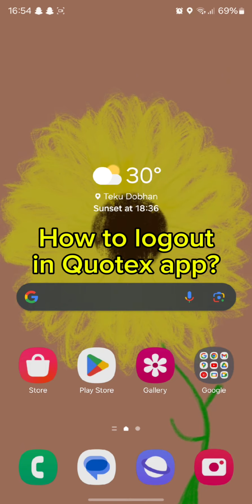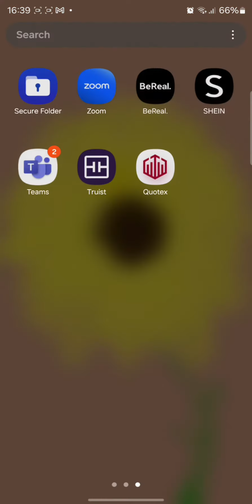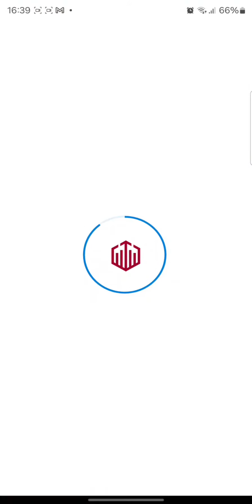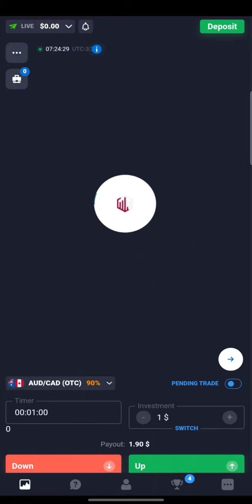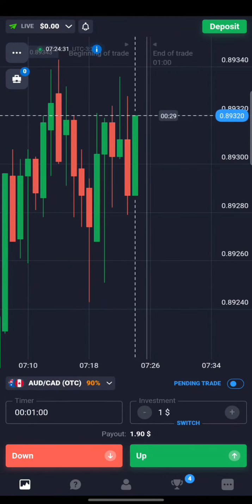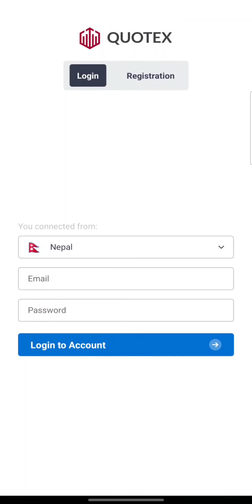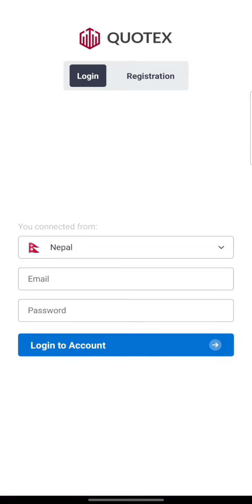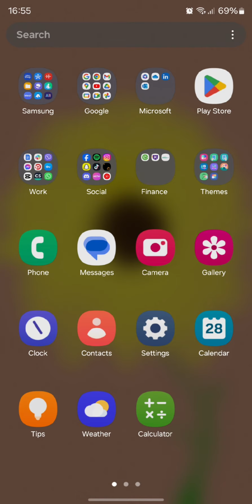Logout Quotex: How to Logout from Your Quotex App? 2024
Ready to wrap up your trading session on Quotex? In this quick tutorial, we'll guide you through the simple steps of logging out from your Quotex app. Whether you're switching devices or simply taking a break, logging out ensures the security of your trading account and personal information.